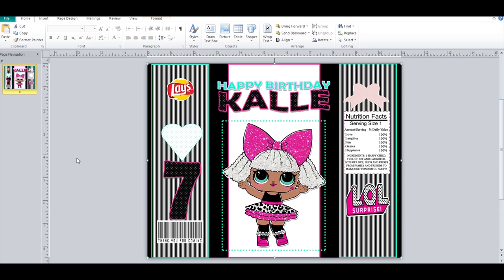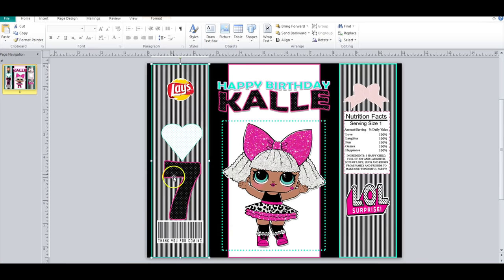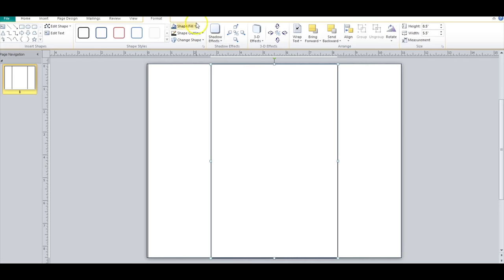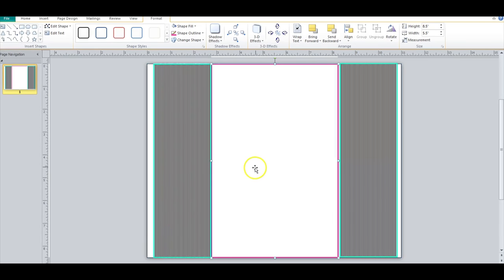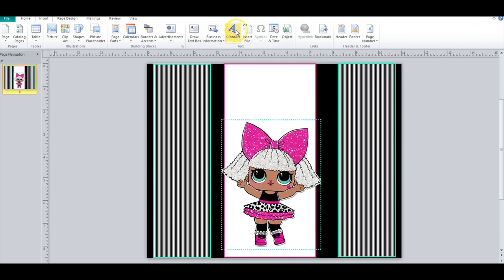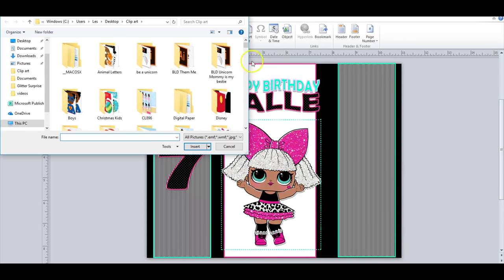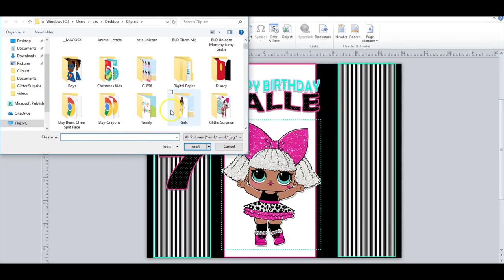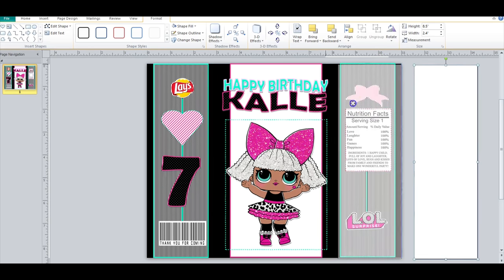Chip Bag Tutorial in Microsoft Publisher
Items Used:

Microsoft Publisher